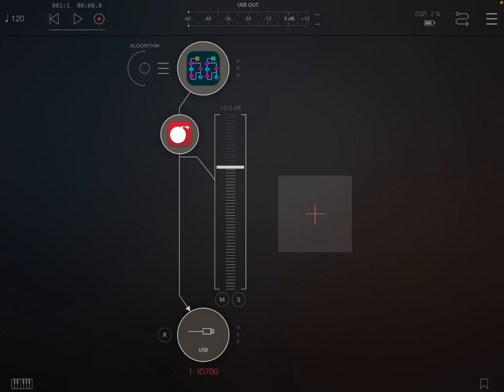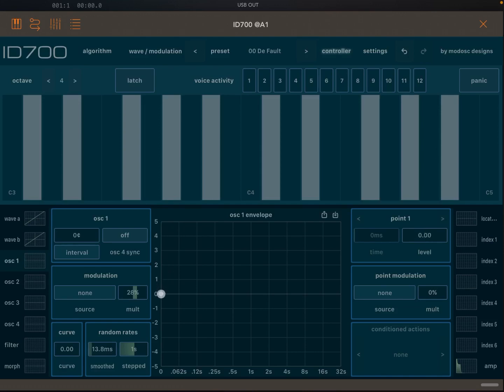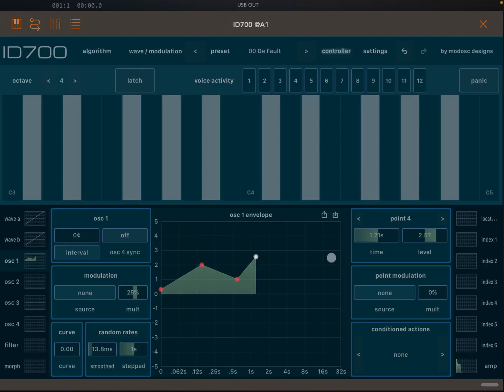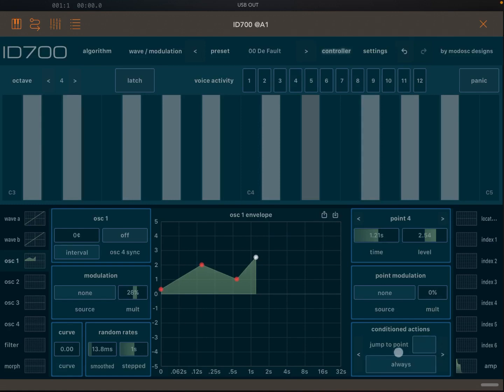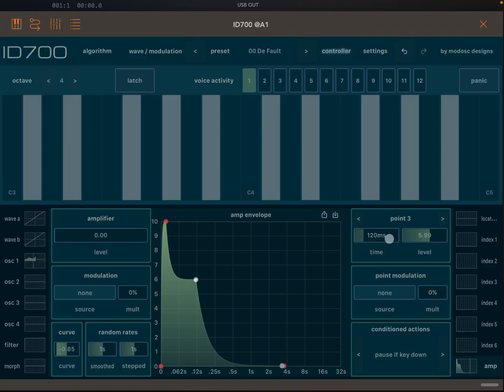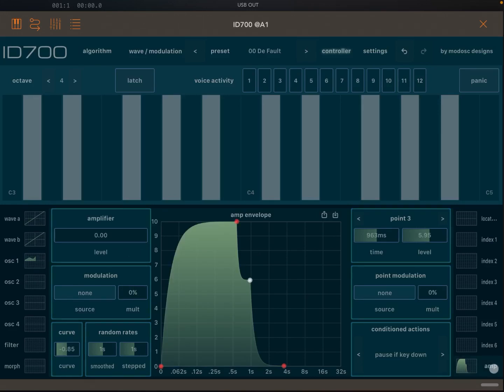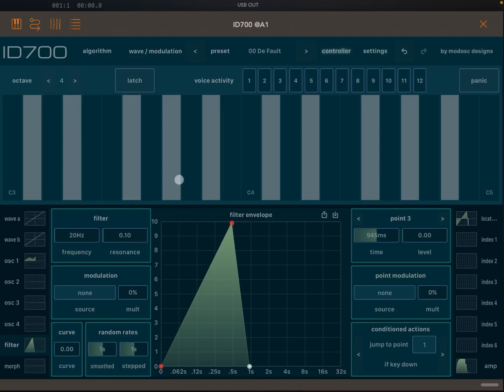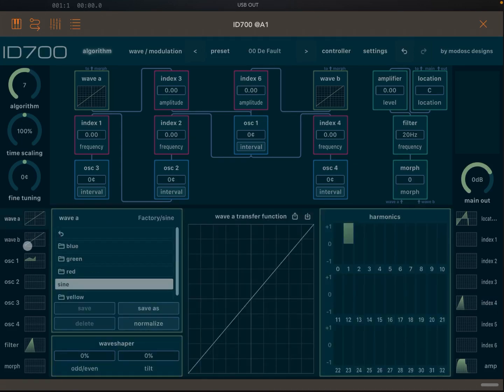modosc designs ID700 - Tutorial, Walkthrough Part 5: Envelope, Amplifier, ADRS, Location and Filter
ID700 is a fantastic synth based on the architecture of the Bucharest 700.

It uses a combination of FM and wave shaping synthesis to achieve unique sounds and presets.

It has 12 voices, 4 FM operators and 12 algorithms to keep you certainly busy. You can adjust 14 envelopes per voice and you have 2 waveshapers per voice also.

It can run as standalone but also as an AUv3 instance inside your preferred DAW or mixer. Lots of professionally presets are included, along side MPE support.